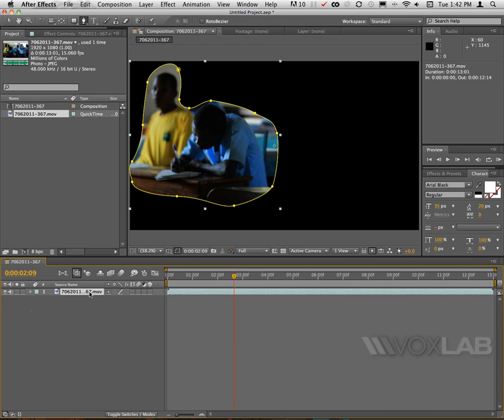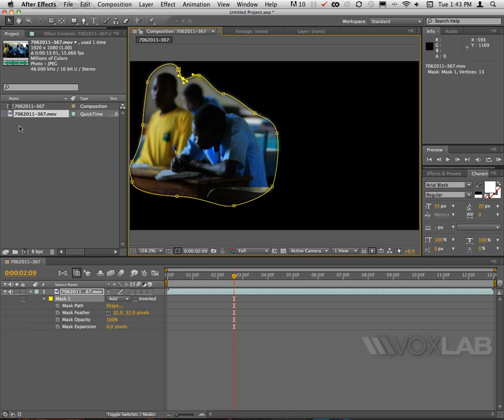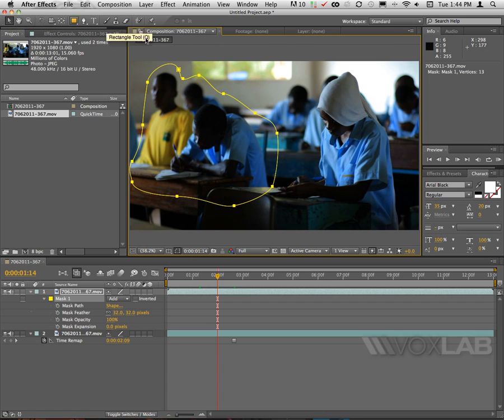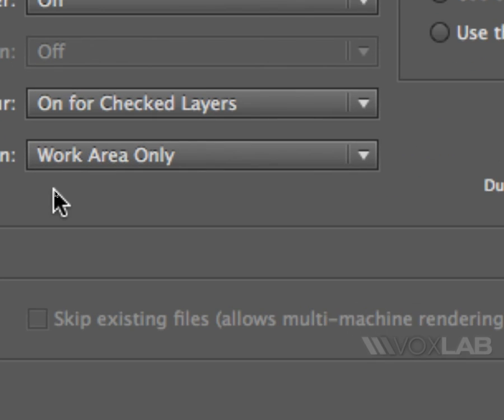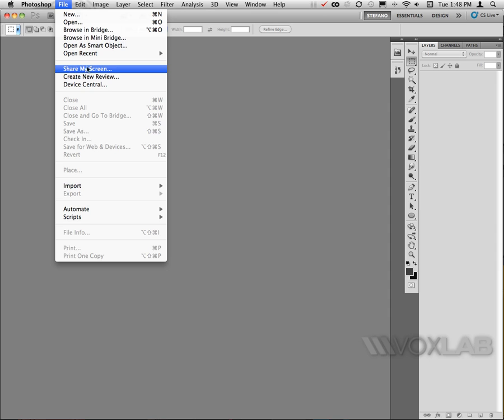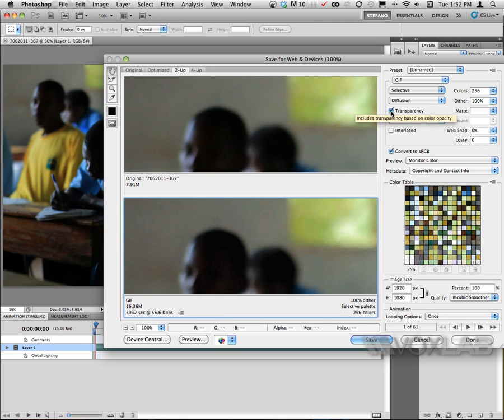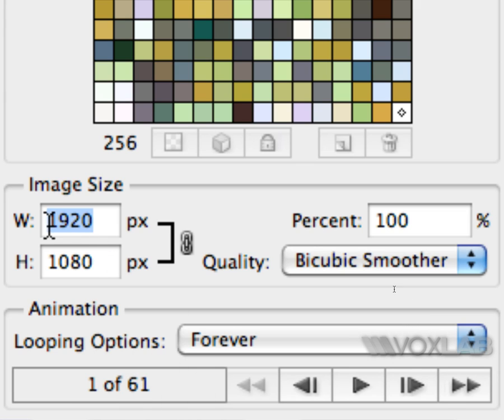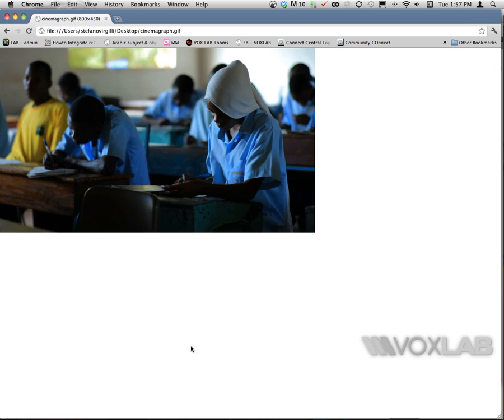After Effects & Photoshop - Creating a Cinemagraph (Tutorial by VOXLAB)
Want to be able to create a stunning Cinemagraph?

Stefano Virgilli from VOXLAB shows you how to easily create a stunning Cinemagraph using Adobe After Effects CS5 and Adobe Photoshop CS5 Extended.